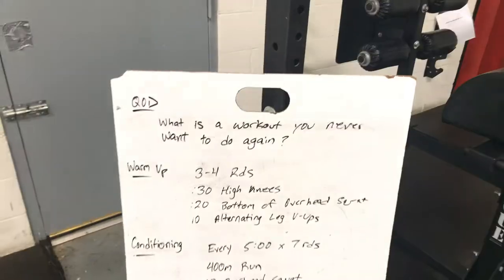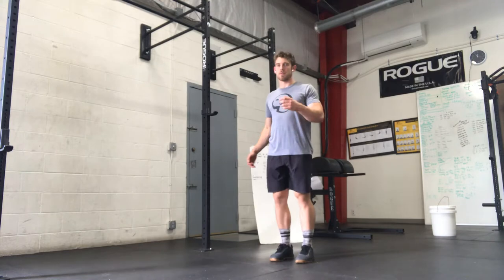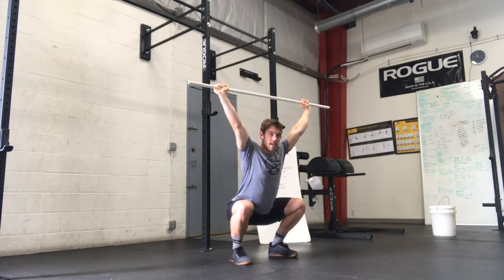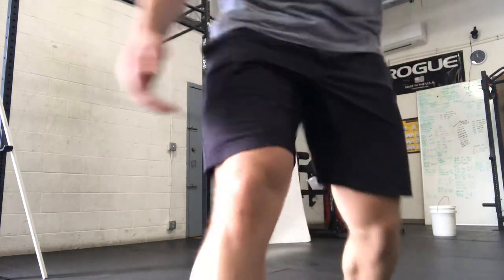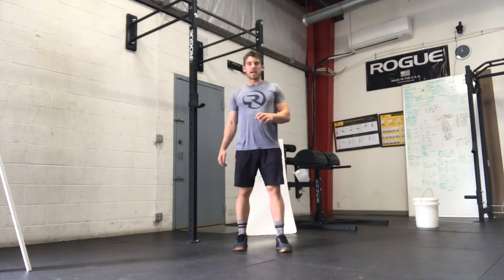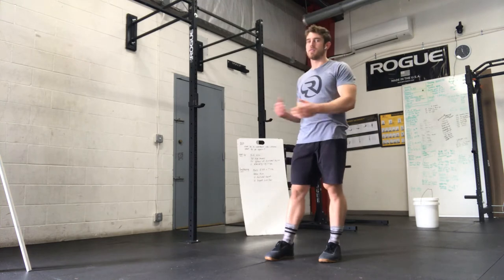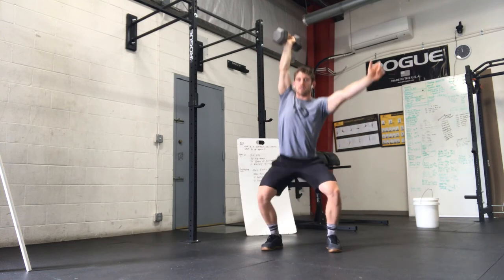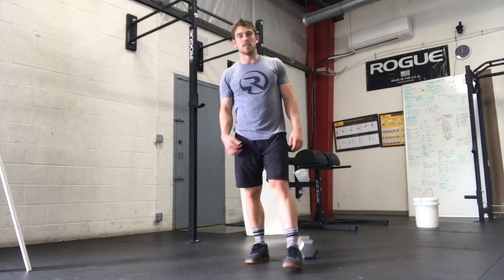Phase 2 workout - run, overhead squat, burpee - 20200620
Warm up
3-4 rounds
:30 high knees
:20 bottom of overhead squat
10 alternating leg v ups

Conditioning
Every 5:00 for 7 rounds
400m run
10 overhead squats
10 burpees over bar